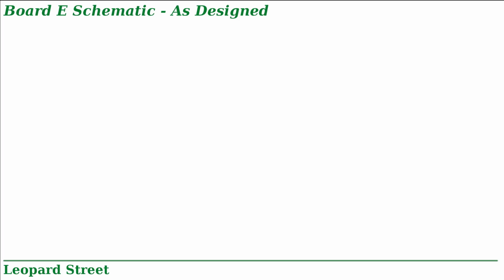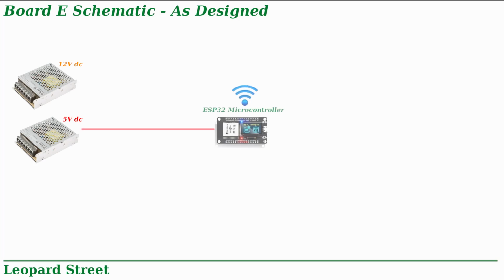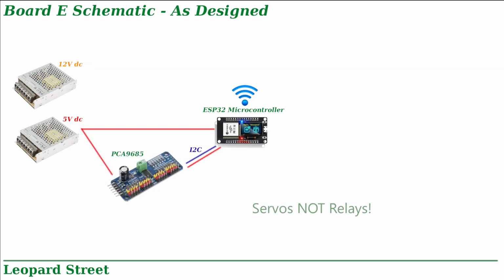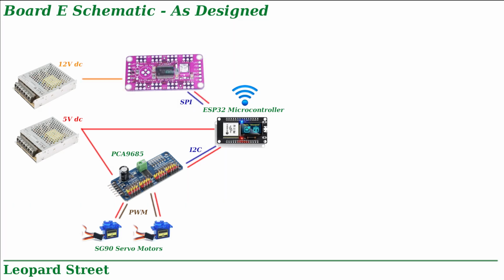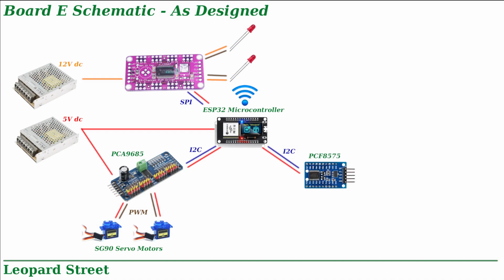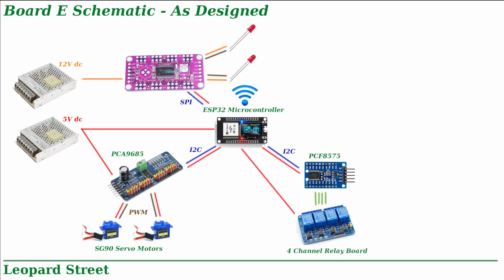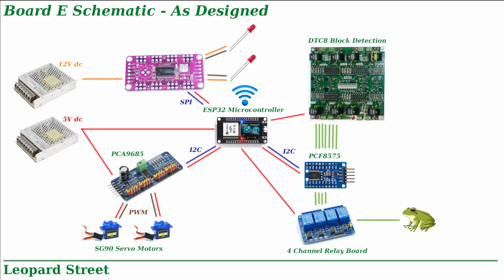Episode 5 - Powering Up (Eventually) and Running, Leopard Street Model Railway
This time out I connect the prototype board controller to drive the servos and relays and then fix it when it doesn't work, followed by more train running to test its all eventually working just fine.

Includes an outline of how the control concept is meant to work

This gets Board "E" to be functional if not pretty